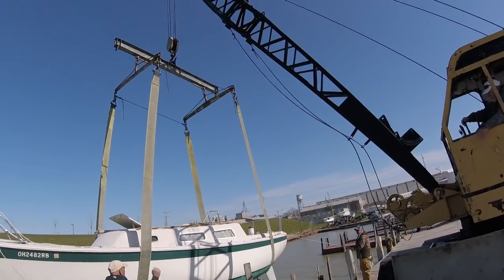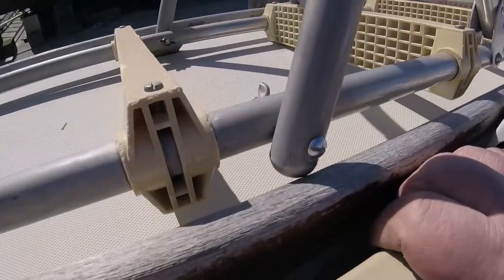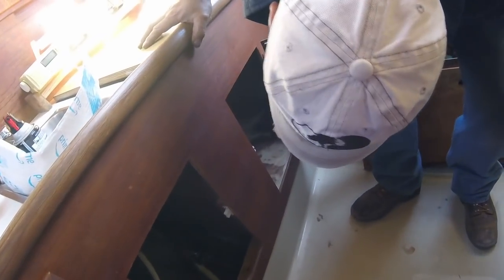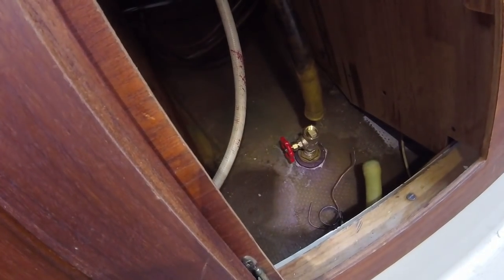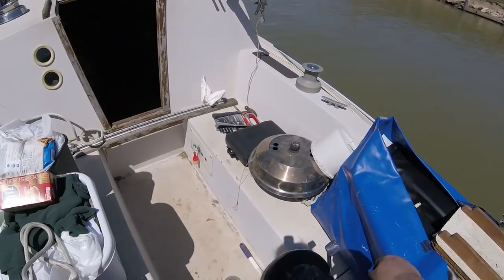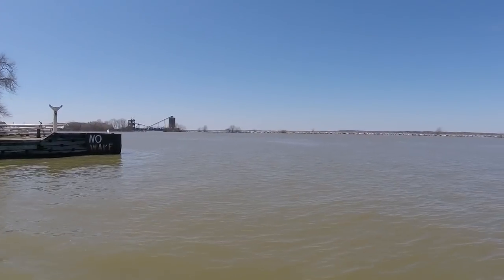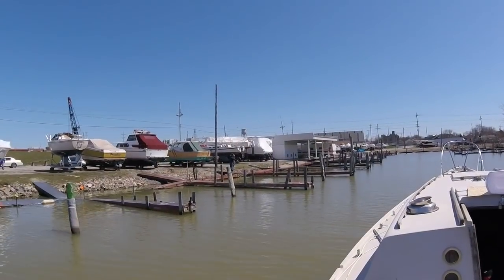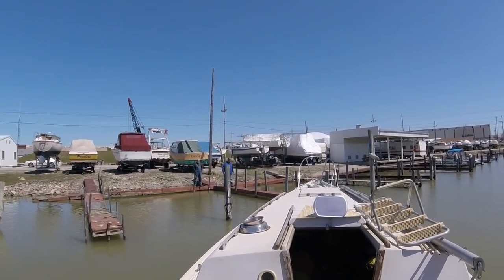Floating Miss Lillie 2. MY BOAT!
Welcome my Channel. You are always welcome to participate and comment.

It takes a lot of hard work bringing this content, we are trying to help a lot of groups and organizations to do some good in the world. Your patronage is greatly appreciated.

We have Merchandise.

Current location for this video is
Deep Creek Marina
803 W Shoreline Dr
Sandusky, OH 44870
41° 27' 24.85'', -82° 43' 6.95''
I will be here for about a week.